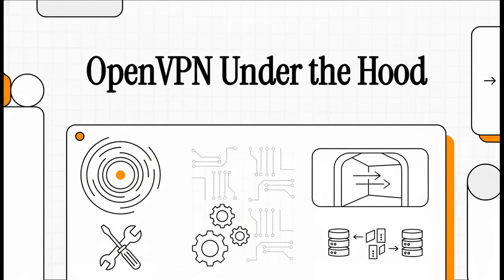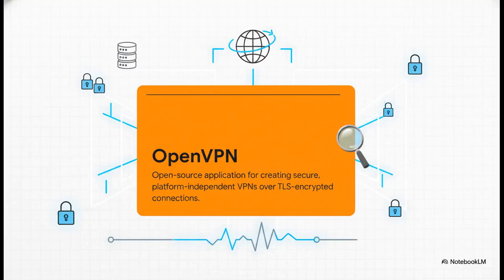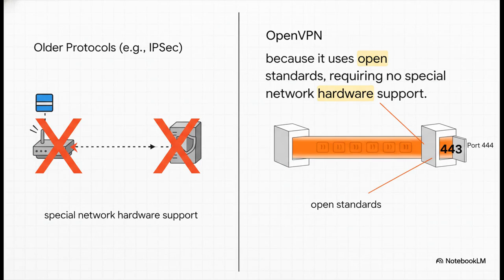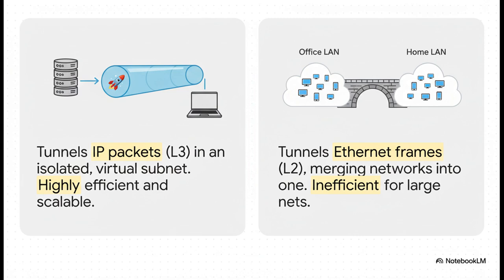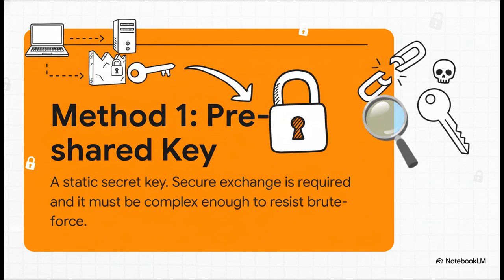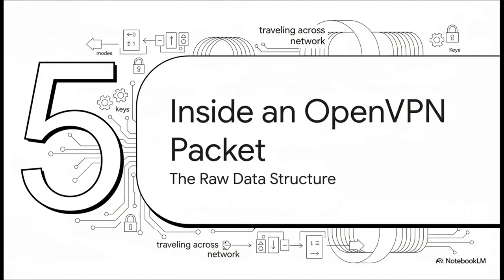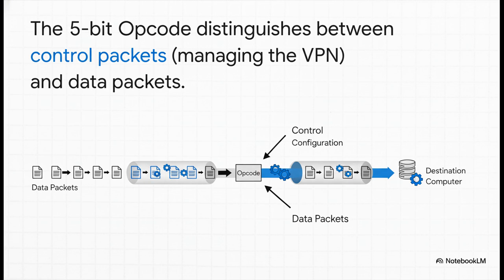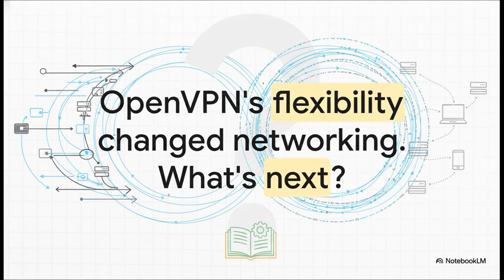OpenVPN Under the Hood